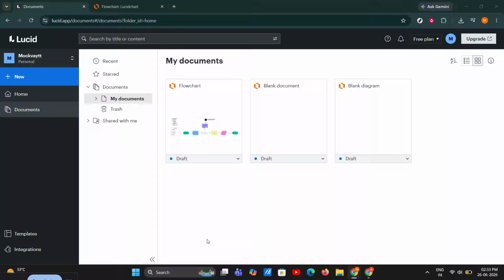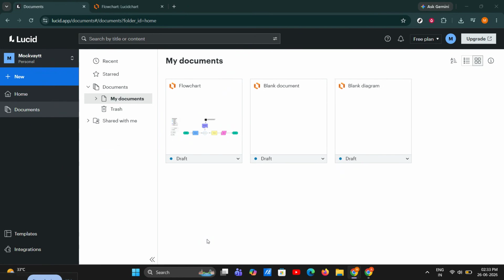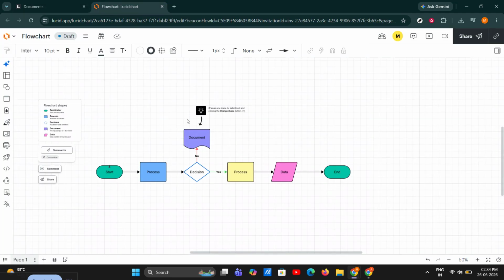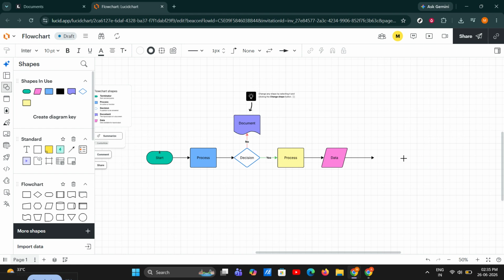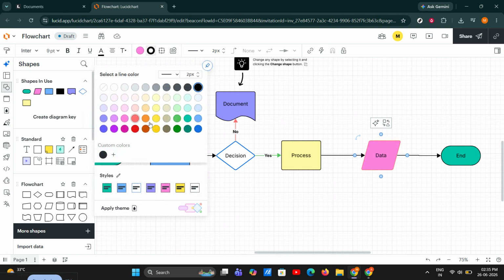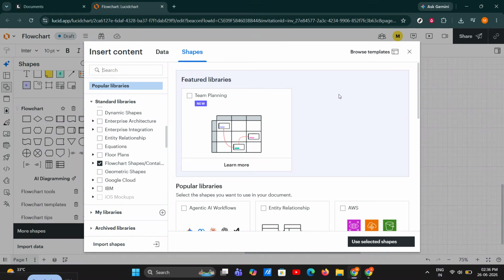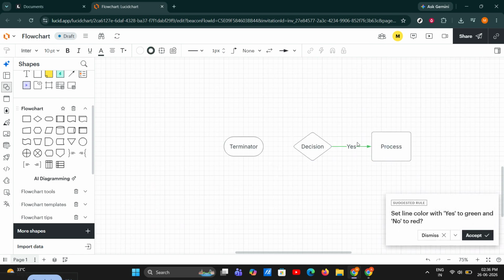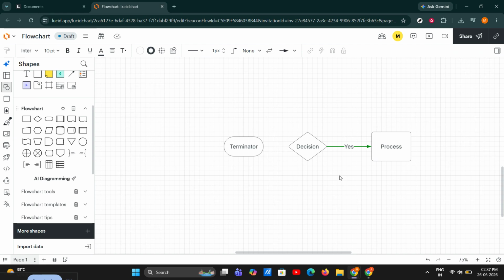How To Create Flow Diagram In Lucidchart (Step-By-Step Guide)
Learn how to create a flow diagram in Lucidchart using a template or from scratch. This step-by-step tutorial shows you how to edit shapes, connect steps, and customize your flowchart for a clean professional look.

🕚Timestamps:
0:00 Intro
0:21 Create a New Document
0:48 Choose a Flowchart Template
1:28 Edit the Flow Diagram
2:06 Customize the Diagram
2:34 Create a Flow Diagram from Scratch

✍️What You'll Learn In This Video:
• How To Create A Flow Diagram In Lucidchart
• How To Use A Flowchart Template In Lucidchart
• How To Edit Shapes And Connectors In Lucidchart
• How To Customize A Flow Diagram For A Professional Look
• How To Build A Flowchart From Scratch In Lucidchart
• How To Use Flowchart Shapes Like Process, Decision, And Terminator
• How To Arrange And Align Diagram Elements Clearly
• How To Make A Clean And Easy-To-Follow Workflow Diagram

💡Pro Tips:
• Keep each shape label short and action-focused.
• Use consistent colors to make the diagram easier to scan.
• Align shapes and connectors neatly for a cleaner layout.
• Use decision diamonds only for branching yes-or-no steps.
• Leave enough white space so the flow is easy to follow.

🌐 Access Lucidchart Here:
  lucid.co